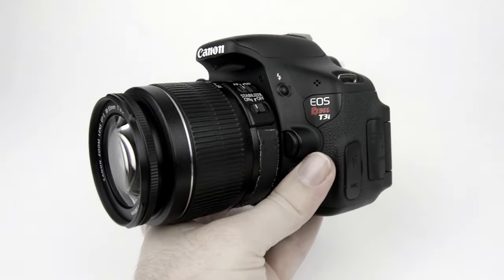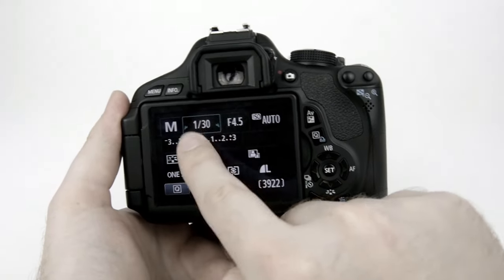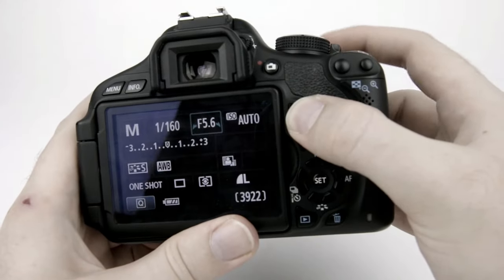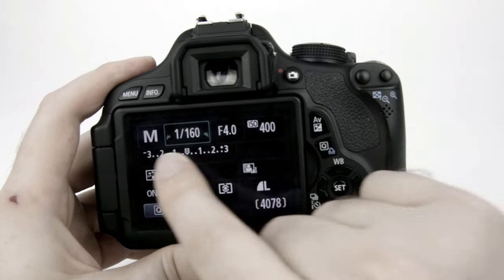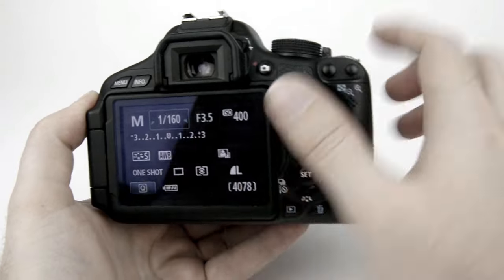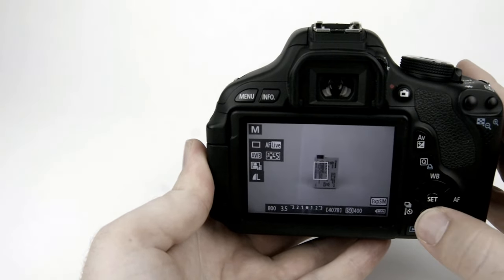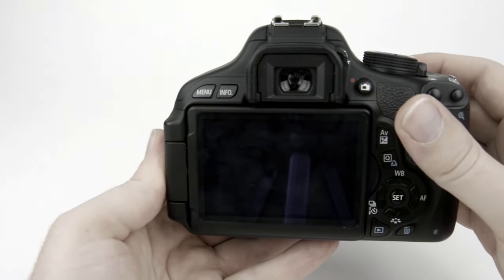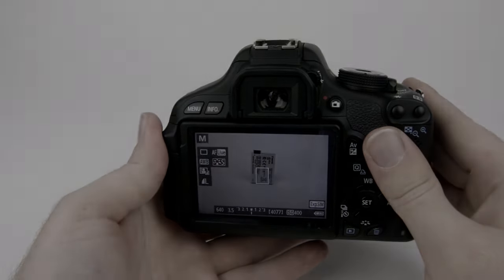How to Shoot a Photograph in Manual Mode (Canon Rebel t3i)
Links to Buy Canon T3i and Accessories in Video!

Canon T3i w/18-55 Lens and Accessory Kit
Optional T3i Battery Grip
The NEWER Canon T5i w/18-55 Lens
Spare T3i Battery

In this tutorial I show you how to shoot a picture in the manual mode on your Canon Rebel T3i camera.